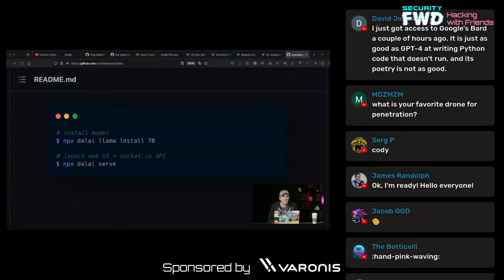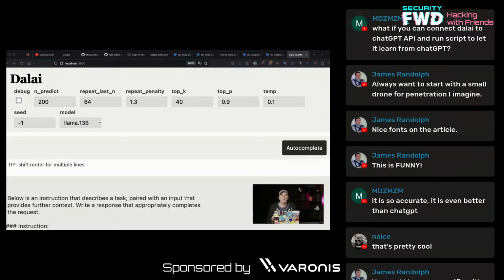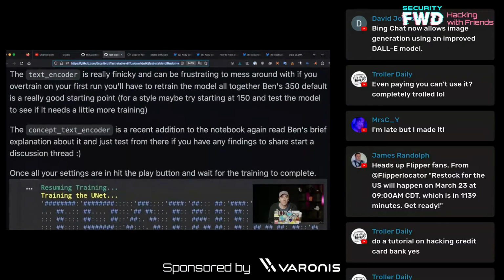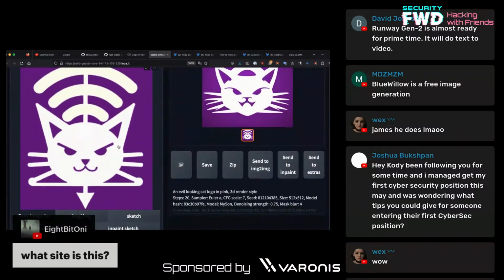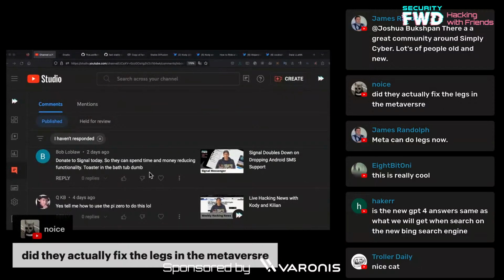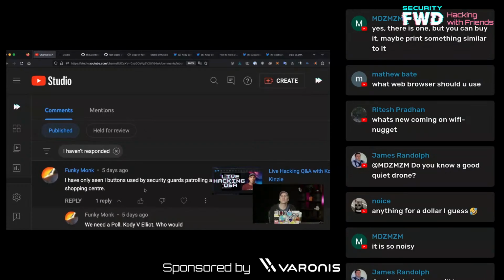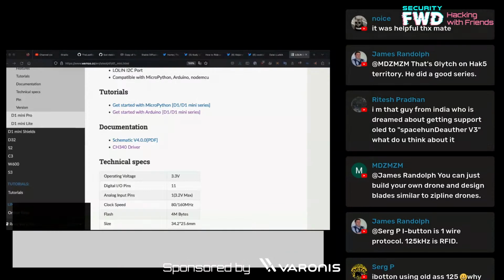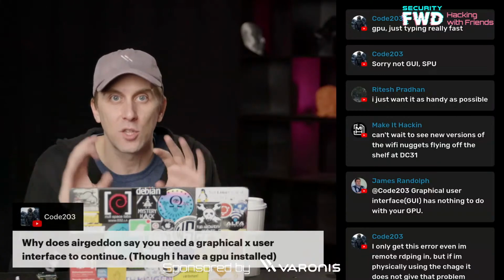Live Hacking Q&A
Join us and ask our security researcher Kody Kinzie your best hacking questions!

1:53 Intro
2:58 What is LLaMA and Alpaca?
6:01 Installing LLaMA and Alpaca locally
7:21 Why don't all prompts work for Alpaca and LLaMA?
9:14 How to get good responses
13:09 New updates to Dalai
14:12 Introduction to deepfakes
17:29 Stable Diffusion AI Image generation with Google Colab
19:27 Trying image prompts on Stable Diffusion
24:27 Image to image generation on Stable Diffusion
26:41 Why can't AI make hands?
30:13 Advice for people just getting a job in cybersecurity
32:56 Signal drops support for SMS
35:52 Drones, Nugget updates, and other questions
44:48 Screen support for the V3 Deauther?
49:20 Why does Airgeddon need a graphic interface, Kali Purple feedback
55:01 Wrap up: Flipper sale, Stable Diffusion & LLaMA links